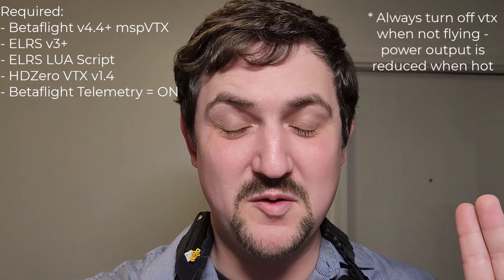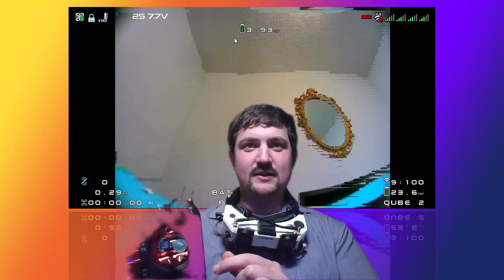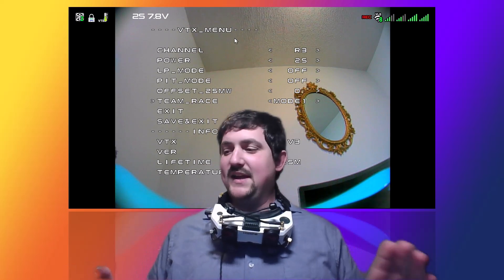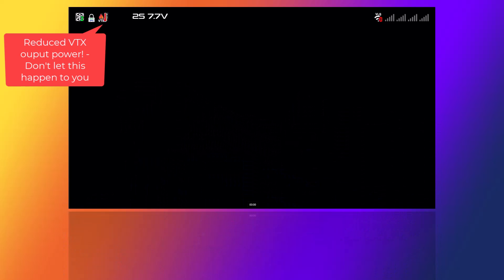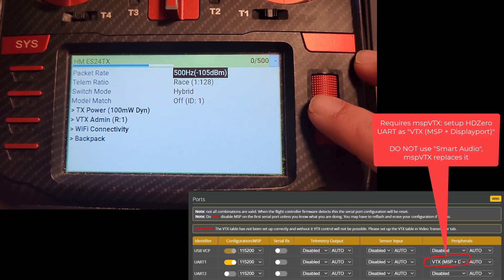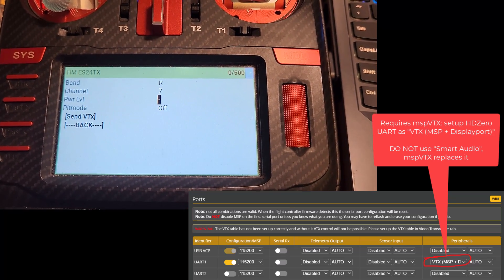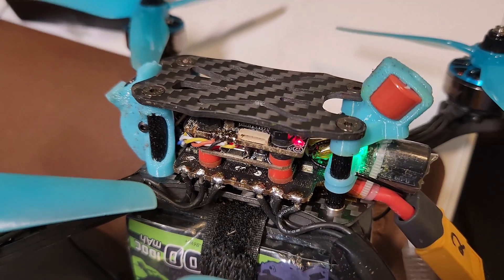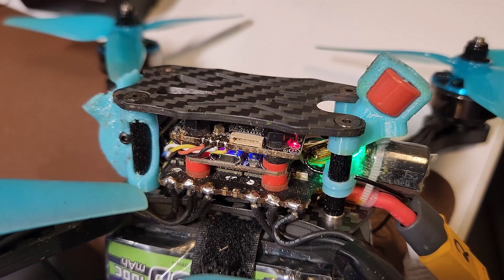Change channels like a pro! - Stop overheating! - HDZero and VTX Admin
Be a pro and setup VTX Admin and VTX power on a switch!

Paste these commands into Betaflight CLI to control HDZero power on Aux 4 (SD switch of TX-16S)

# vtx
vtx 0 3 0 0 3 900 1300
vtx 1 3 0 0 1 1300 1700
vtx 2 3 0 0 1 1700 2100
save

FYI: 2nd number is Aux number -1
5th number is vtx power setting, 3 = off, 1 = 25mW,  2=200mW (not used here)
Read HDZero manual for more details on this